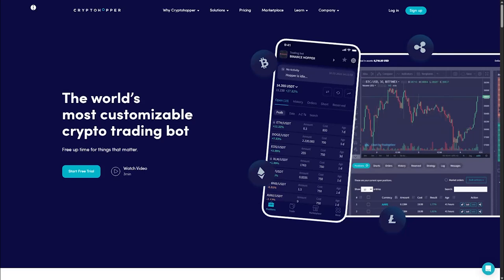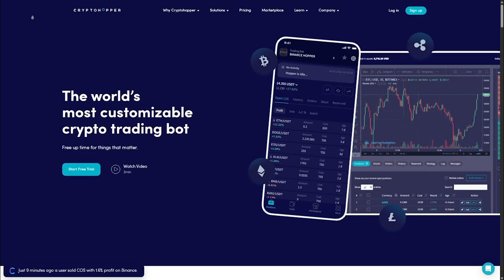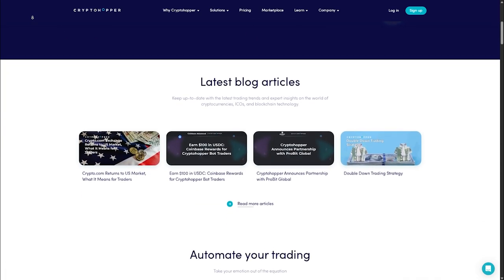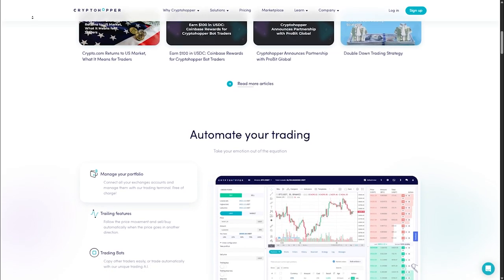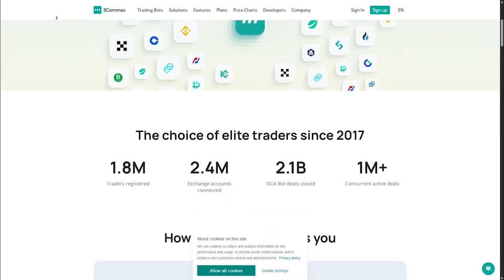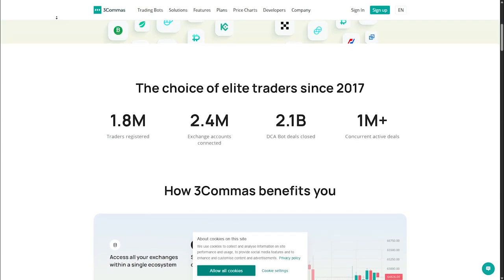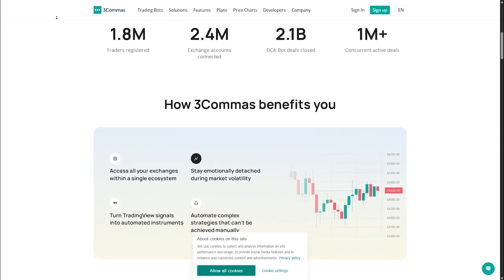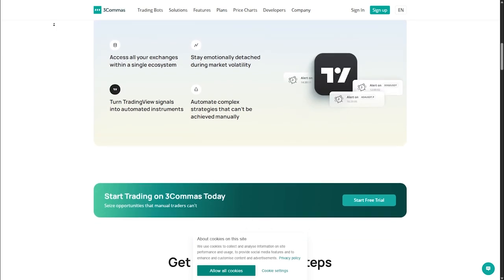✅ Cryptohopper vs 3Commas | Which Is Better in 2025? ✅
👉 🌟 Cryptohopper vs 3commas | Review (2025) 🌟

Welcome to the ultimate showdown between two leading crypto trading bots! In this video, we’ll compare Cryptohopper and 3commas, highlighting their core advantages and key differences. Let’s dive in! 🚀

🤖 Cryptohopper Highlights:

User-Friendly Interface: Perfect for beginners! 🐣

Automated Trading: Trade 24/7 without lifting a finger! ⏰

Arbitrage Opportunities: Capitalize on price differences across exchanges! 💰

Copy Trading: Follow expert traders and boost your profits! 📈

Marketplace Access: Get trading signals and templates from the community! 🛍️

⚙️ 3commas Highlights:

Multi-Exchange Support: Trade on 23 different exchanges! 🔄

Customizable Bots: Tailor your trading strategies to fit your style! 🎨

Advanced Portfolio Management: Keep track of all your assets effortlessly! 📊

Backtesting & Paper Trading: Test strategies without risking real money! 🧪

Smart Trade Terminal: Optimize your trades for maximum returns! 💡

🔑 Key Differences:

- Pricing Structure: Cryptohopper offers simpler tiers, while 3commas has a more complex model. 💵

- User Base: 3commas boasts a larger community for shared insights. 🌍

- Learning Curve: Cryptohopper is beginner-friendly; 3commas caters to all levels. 📚

- Trading Focus: Cryptohopper emphasizes individual pairs, while 3commas offers versatile strategies. ⚖️